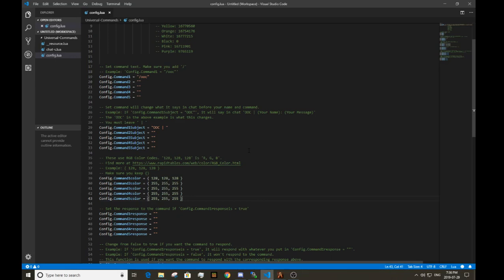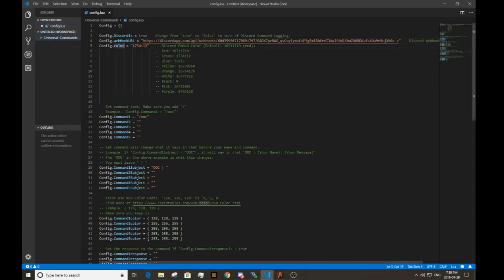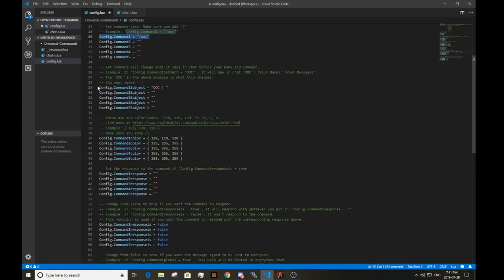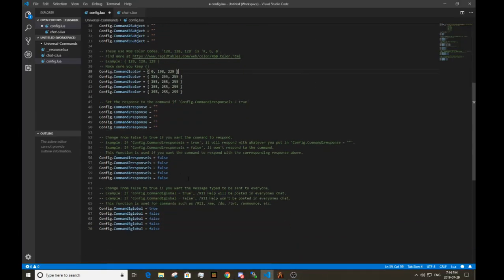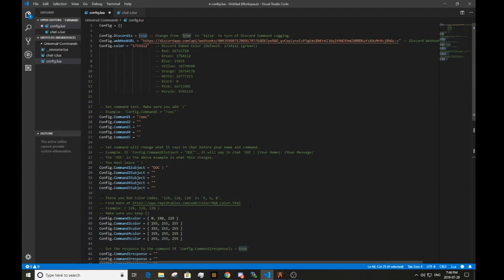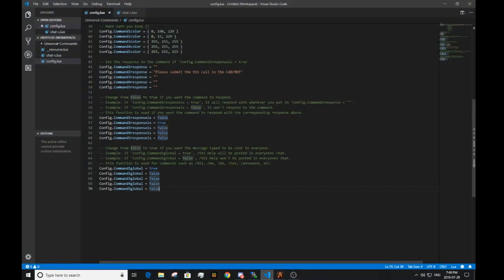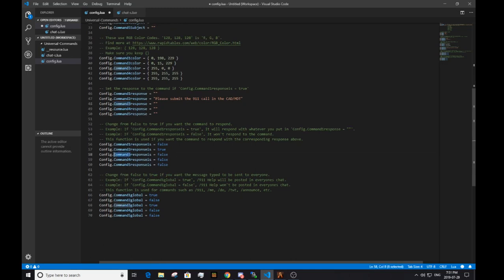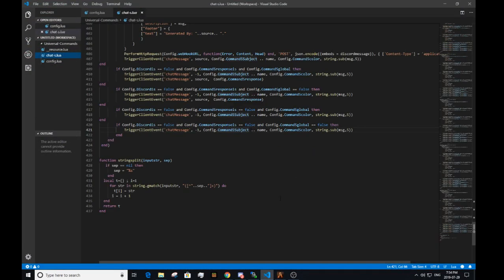Universal Commands How-To